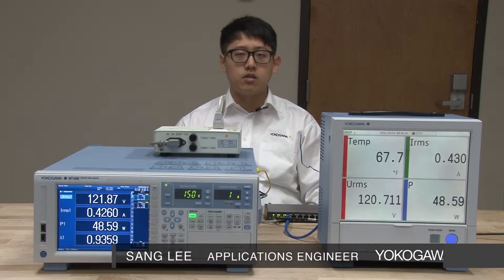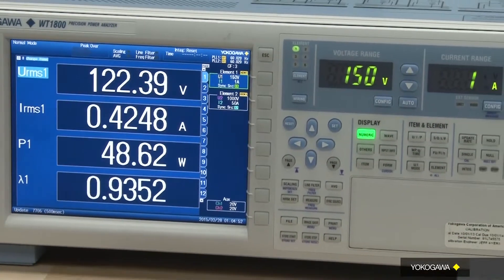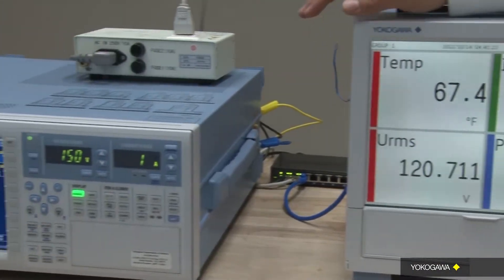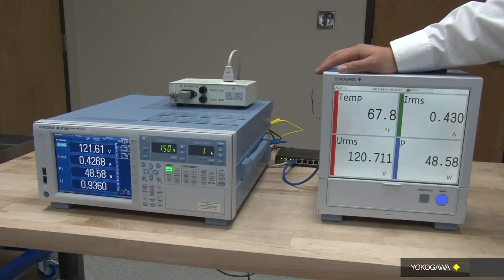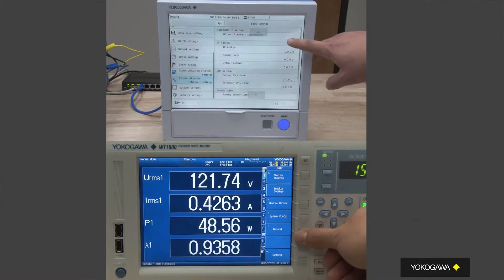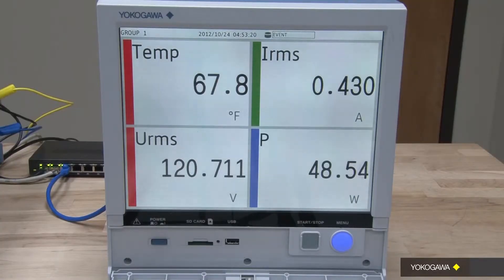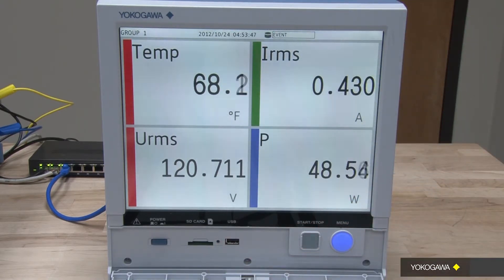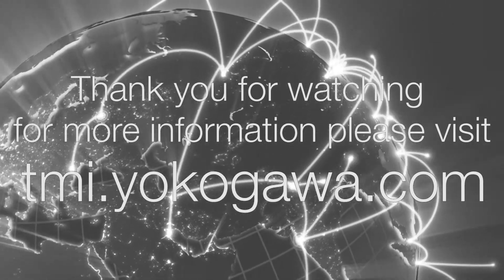Data Acquisition: Accurate Power and Temperature Measurement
Learn how to make accurate electrical power and temperature measurements using a digital power analyzer and data acquisition system.